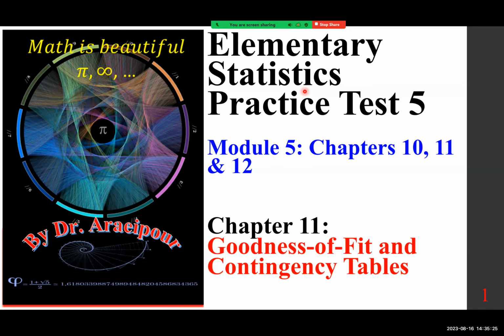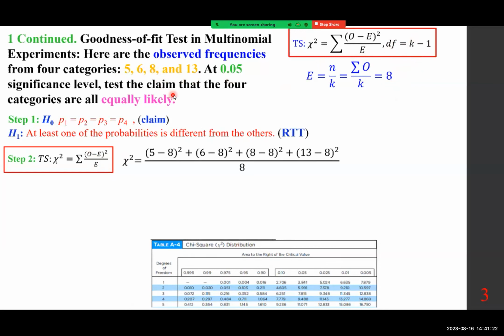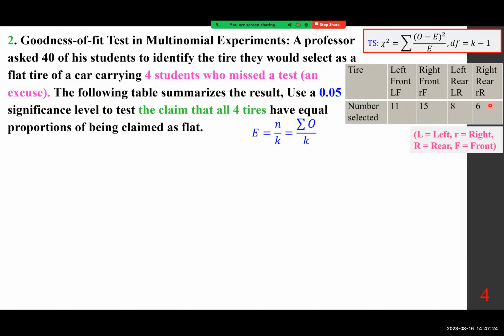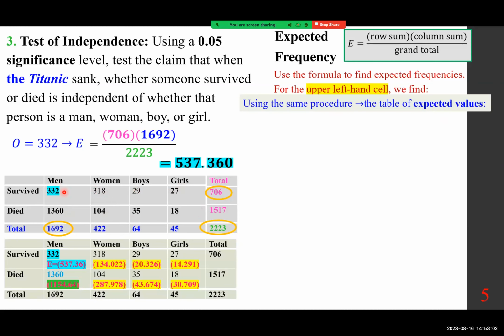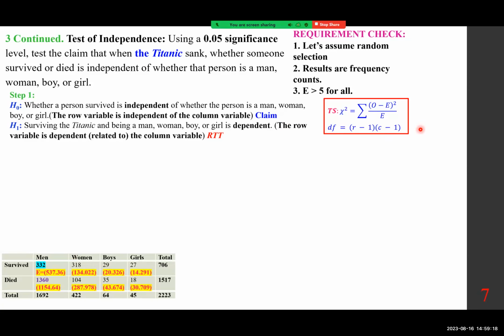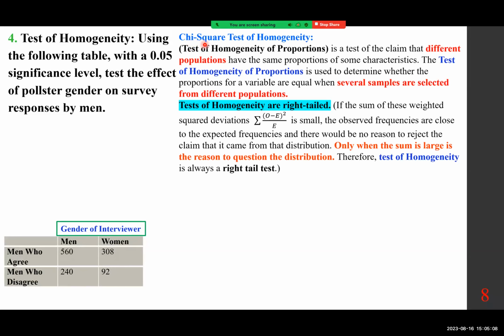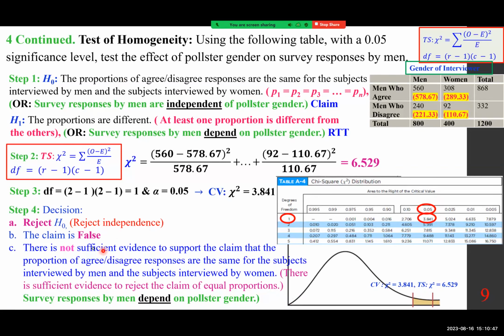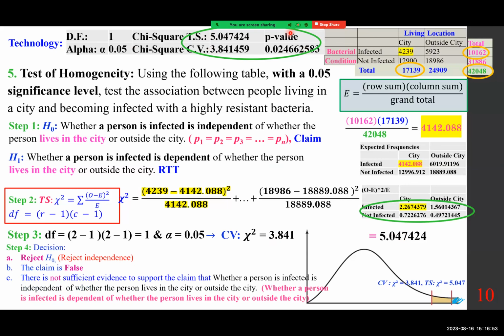2023 Module 5 PT Ch 11 Goodness of Fit and Contingency Table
2023 Module 5 PT Ch 11 Goodness of Fit and Contingency Table